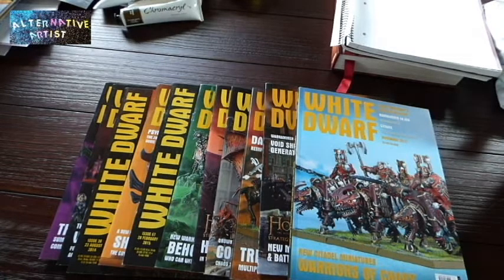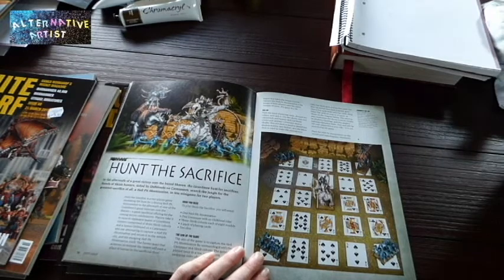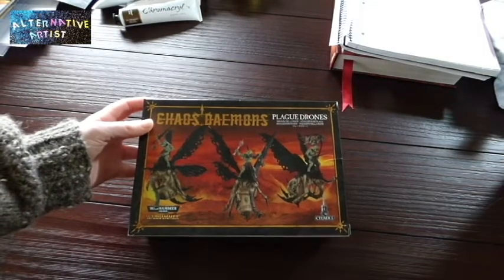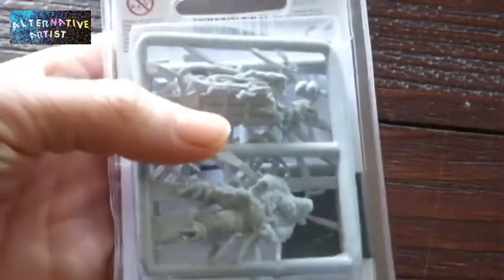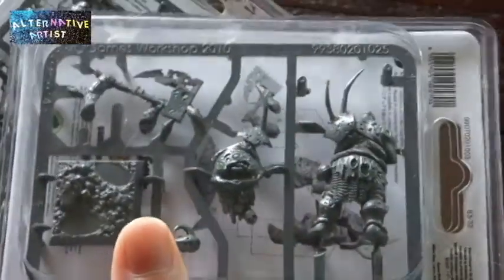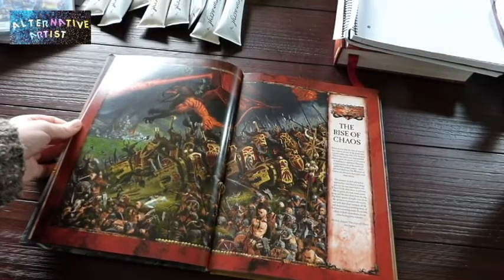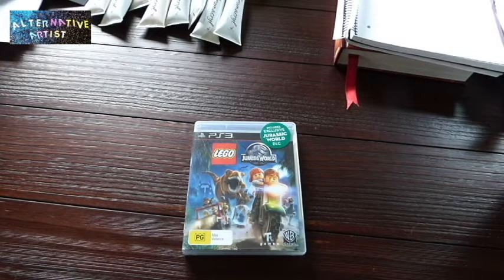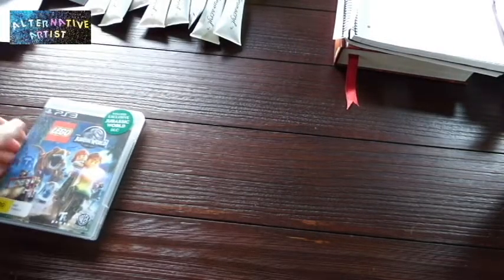Giveaway Money Loot!!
I'll show you what I got with the voucher I won in GrandMaster Painters Giveaway, in addition to some other awesome Loot I got with some birthday money :)